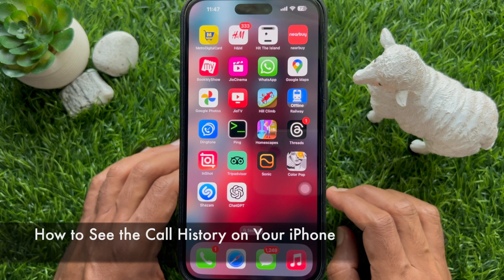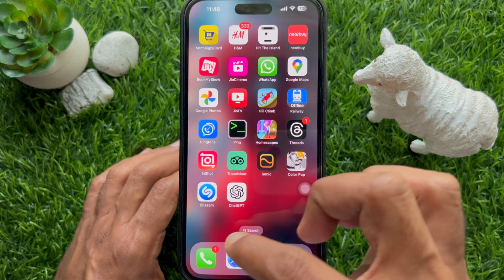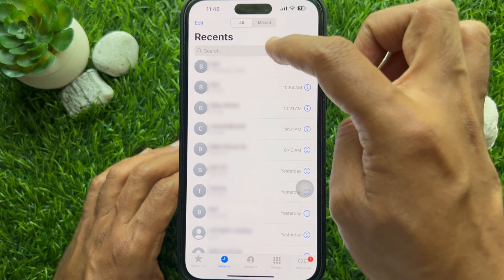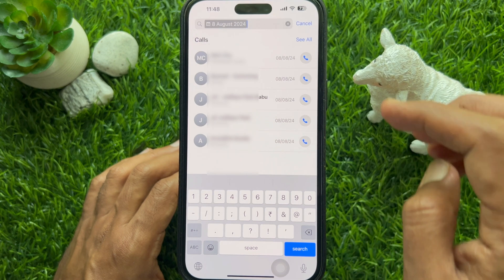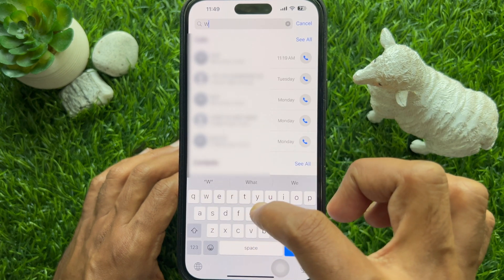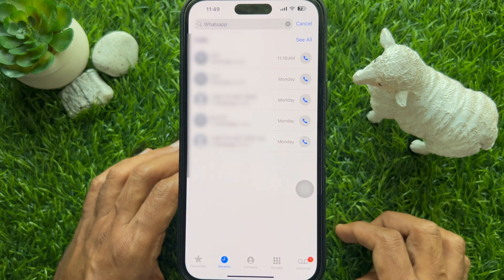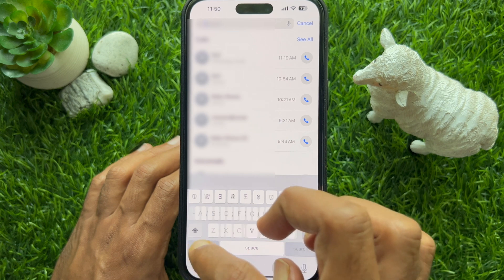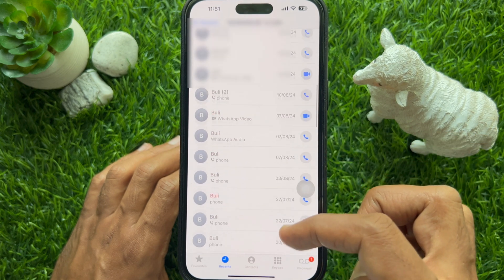How to See the Call History on Your iPhone